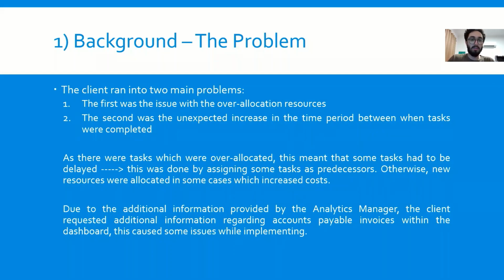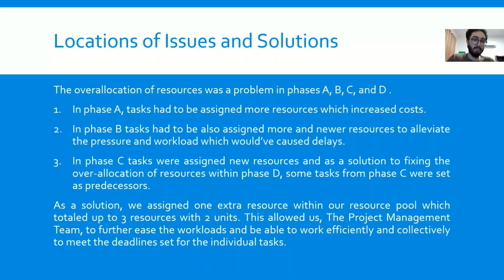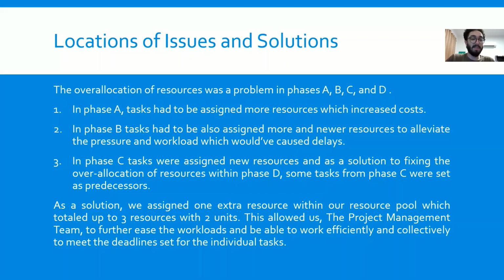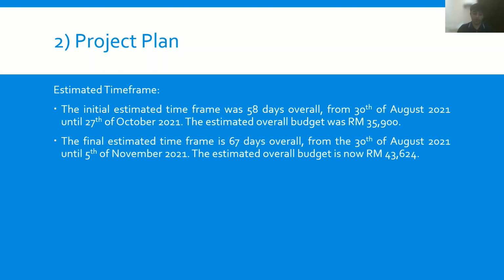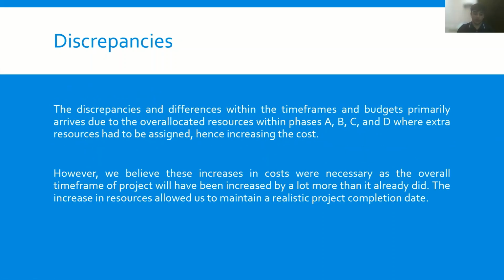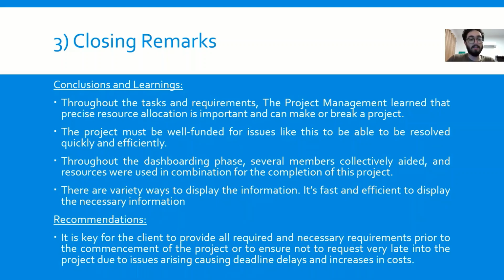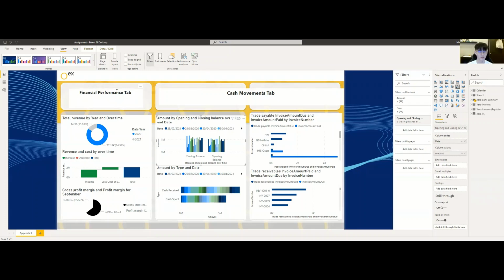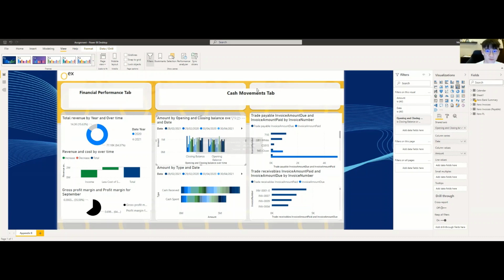ETW2472 - Stakeholder Presentation (Team Yellow Watermelon)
This is the Stakeholder Presentation for Team Yellow Watermelon for the unit ETW2472 at Monash University Malaysia